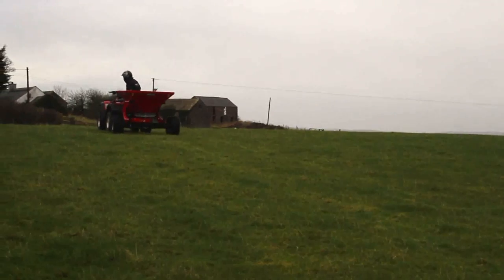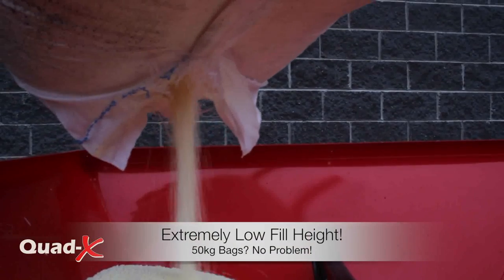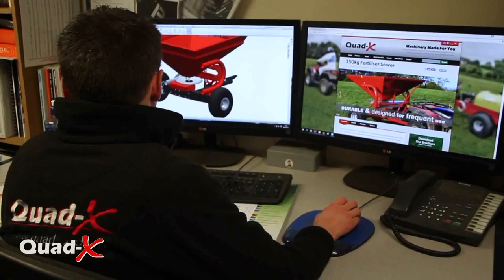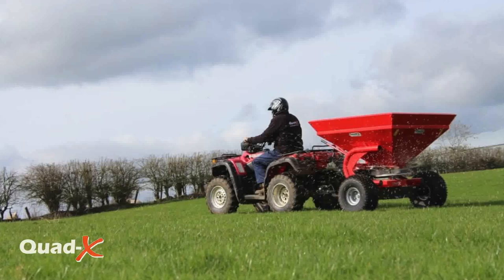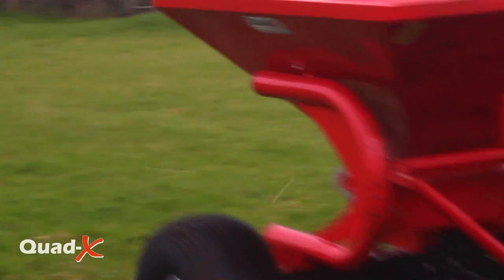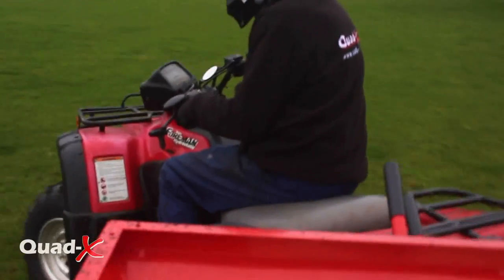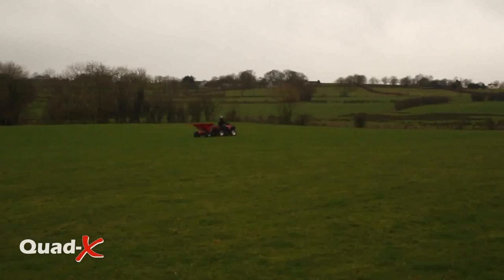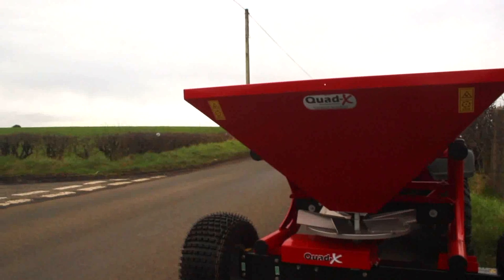Quad X - Pro Spreader Range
Our Quad-X Pro Spreaders are ideal for spreading a variety of fertiliser and grass seed. As the most reliable, robust and accurate ATV sowers currently on the market, a Quad-X Pro Spreader will maximise the grass growth at the heart of your livestock operation.

These ground driven spinners have been designed with contractors in mind, for frequent use and are extremely durable thanks to a plastic coated finish, stainless steel components and double sealed bearings. A plastic coated finish provides excellent resistance to the corrosive nature of fertiliser.

These sowers can be towed behind a quad or any vehicle with a 50mm tow ball. Fitted with flotation tyres they are ideal for sowing on soft ground or hard to reach areas when a tractor and sower are not suitable. With a wide wheel base they are very stable machines. The plastic coated sower is available in kit form or assembled.

Available in 350kg, 7-bag capacity with optional extension side available to increase the capacity to either 500kg/10 bag or 600kg/12bag.

Designed and Manufactured in Co. Antrim, Northern Ireland.